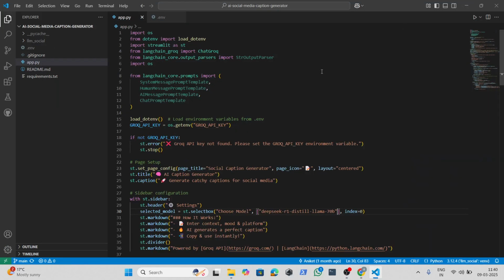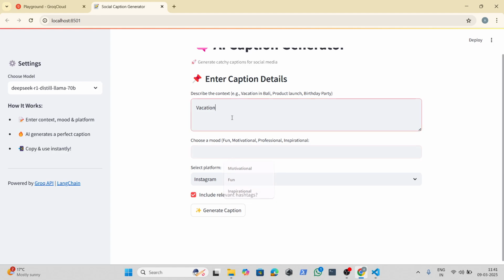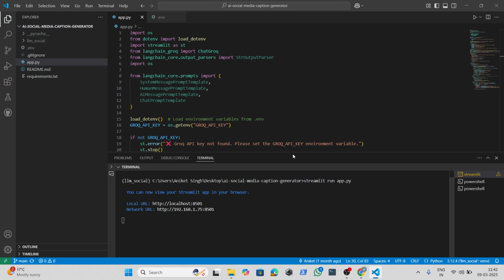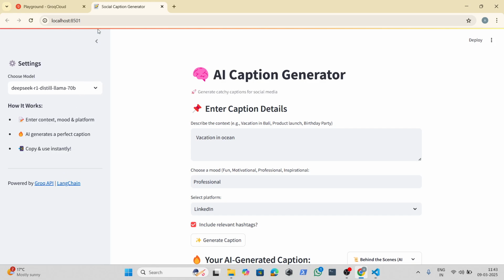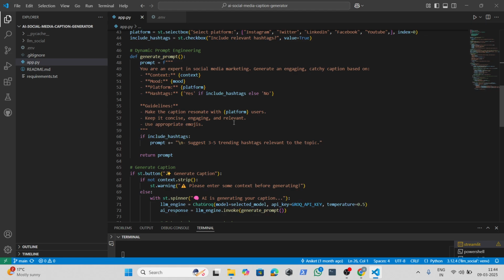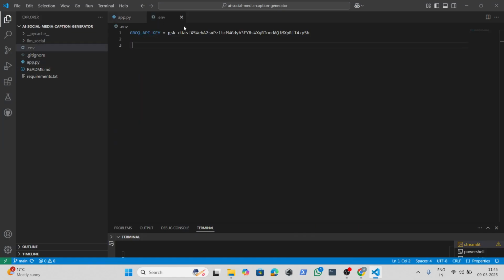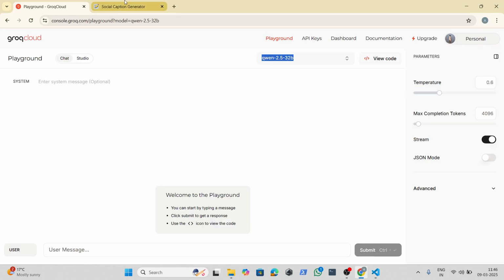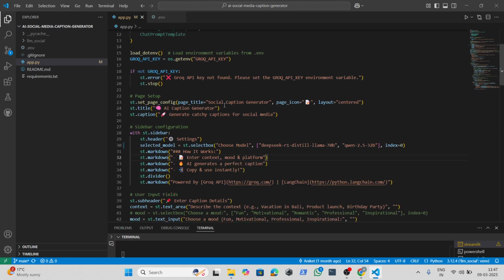Generative AI project using DeepSeek R1 | Project Code Walkthrough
Learn how to build an AI-powered social media caption generator using DeepSeek, Streamlit, LangChain, and the Groq API.  This tutorial will guide you through the process of creating a web application that generates engaging captions based on user input, including context, mood, and platform.  We'll explore prompt engineering techniques and how to interact with large language models (LLMs) to create a practical and creative AI solution.

PS: Please generate your API key for Groq as shown in video and use it as the API key shown in the video is already deleted😂